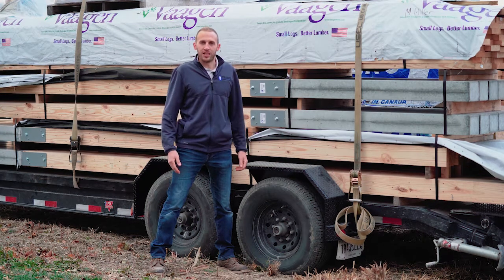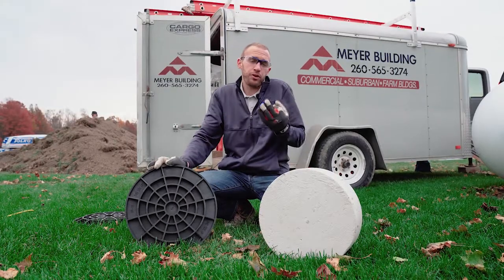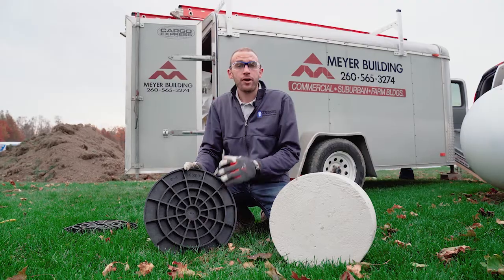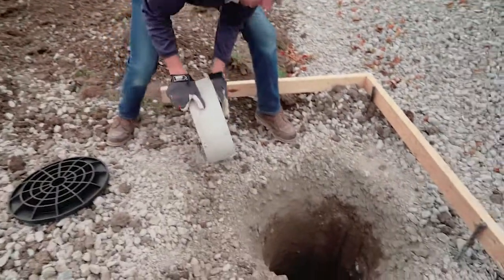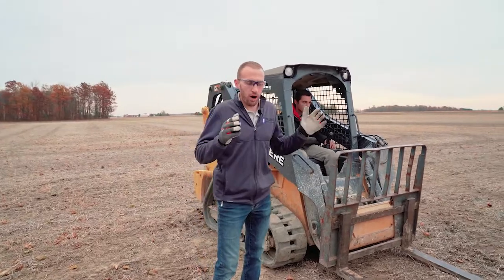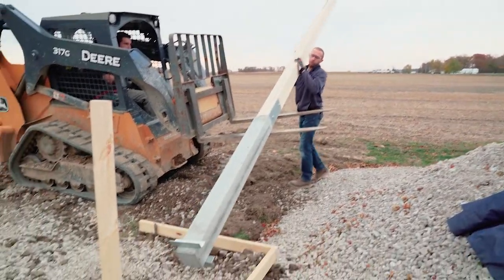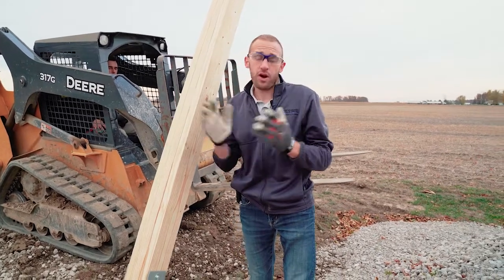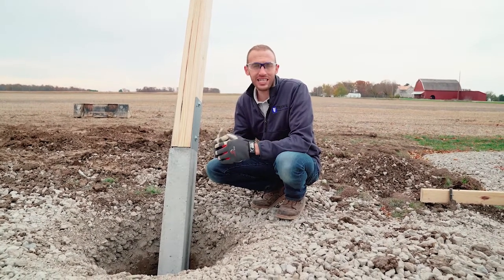How to install Perma-Column® precast concrete columns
Matt Gerber, licensed and certified distributor of Perma-Column, demonstrates how to properly install a permanent foundation for a post-frame building. Footing options are discussed, and then techniques for easy placement and finishing are shown.